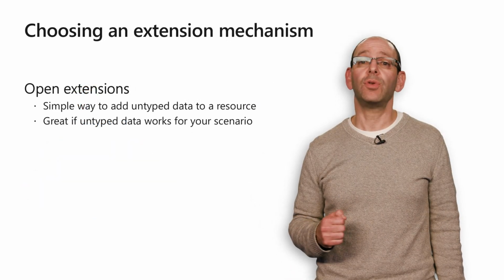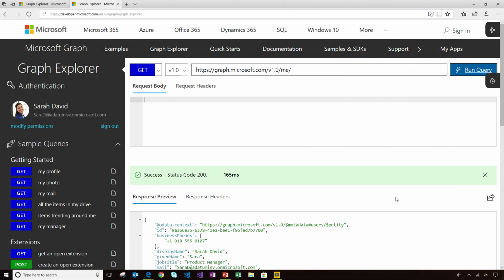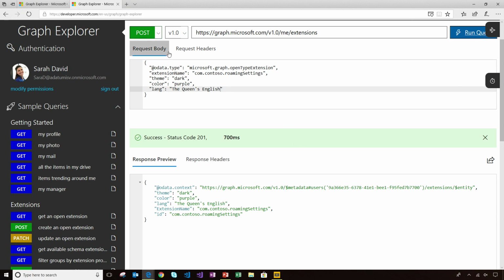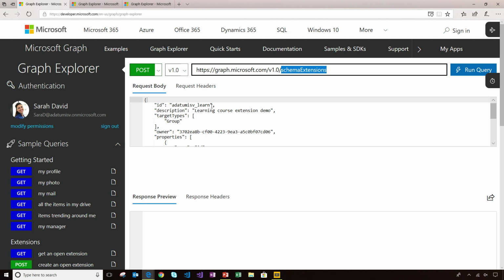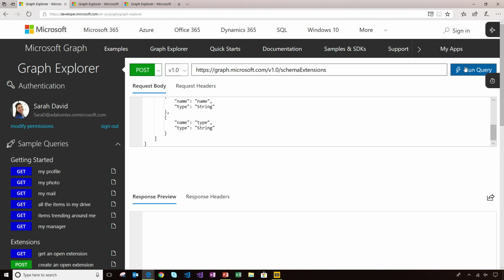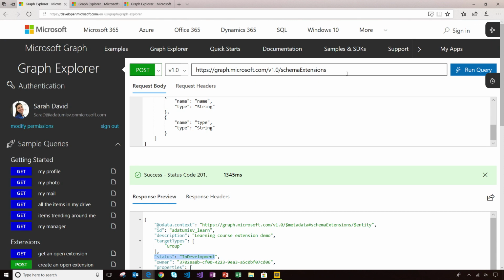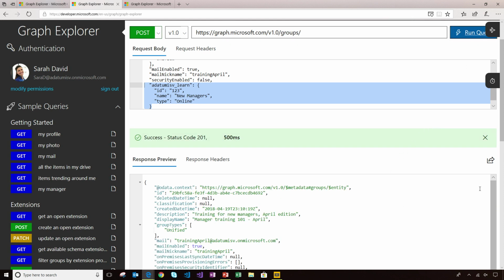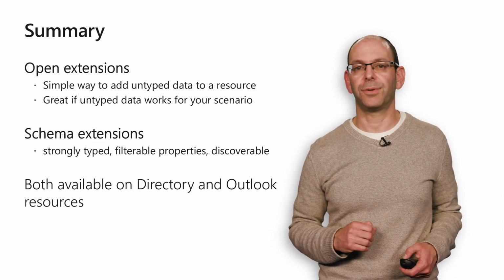Microsoft Build 2018 Microsoft Graph extensibility